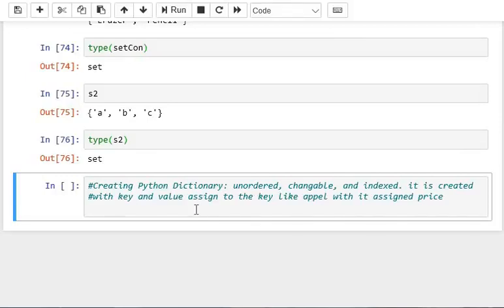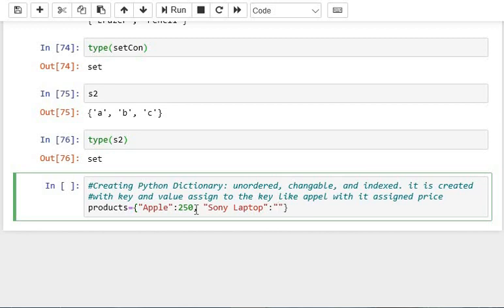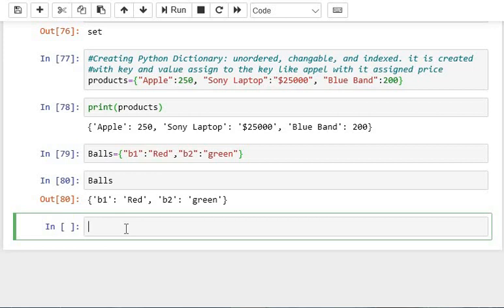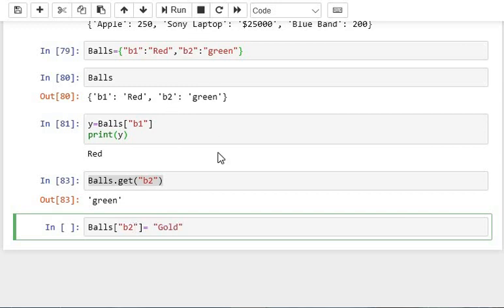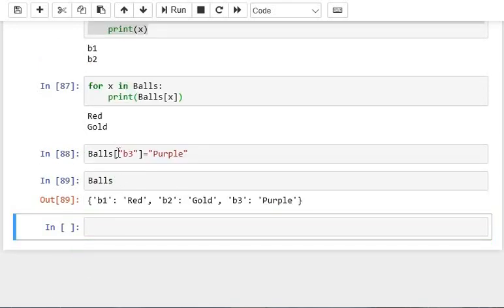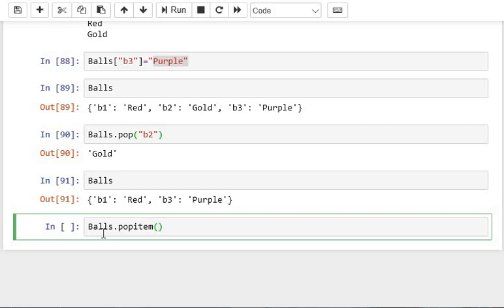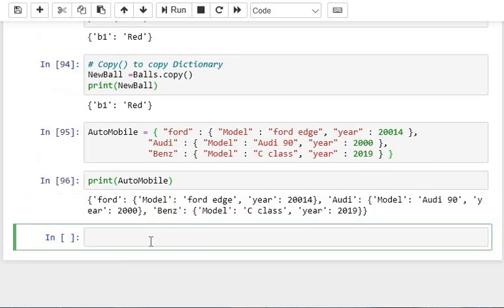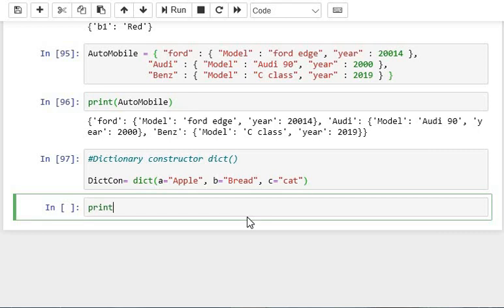16 Python Dictionary